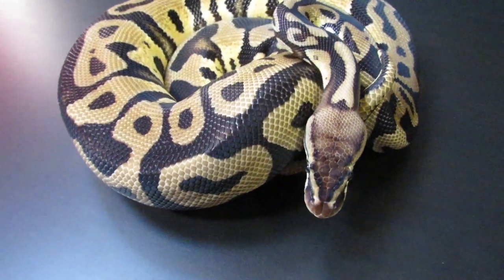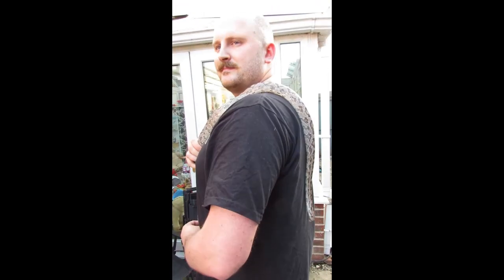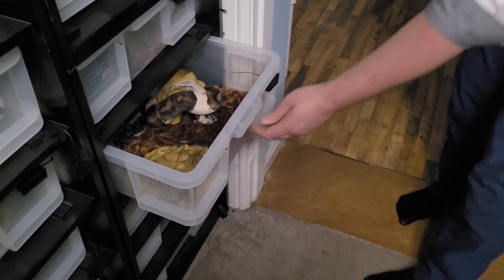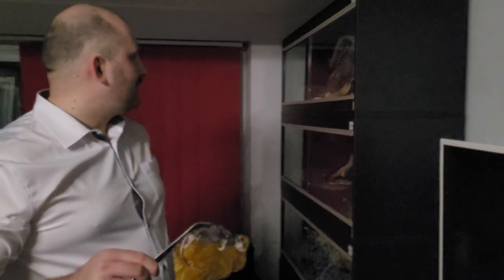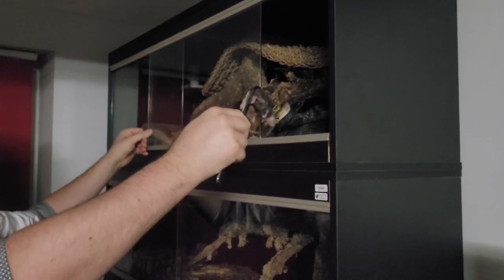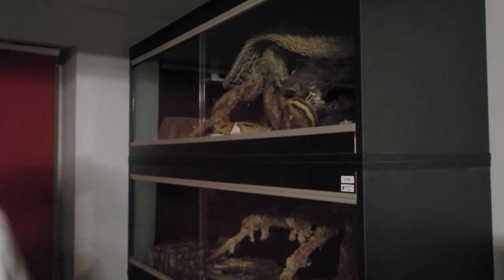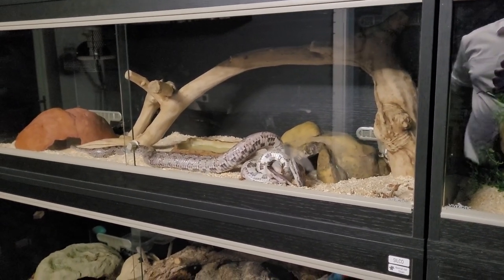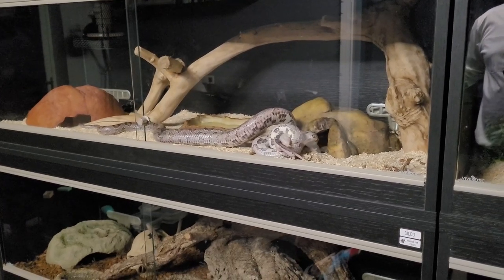Feeding Day at RnG Reptiles!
Come and see what it's like with us, as we feed our modest collection of snakes; and talk about some of the trials and tribulations caring for our reptiles!

See Simon, Sejuani, Silco, Sett, Syndra, Sona, Tristana, Taliyah, Seraphine devour their prey (just kidding... kind of)